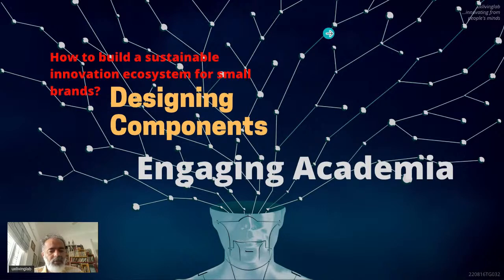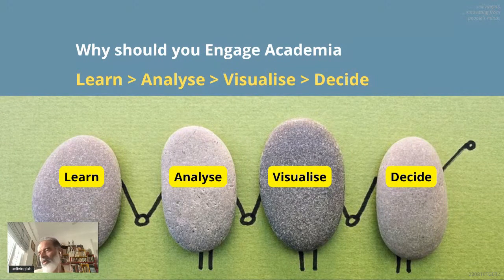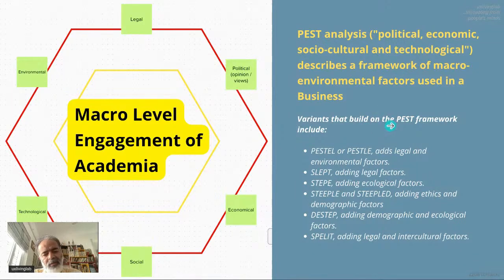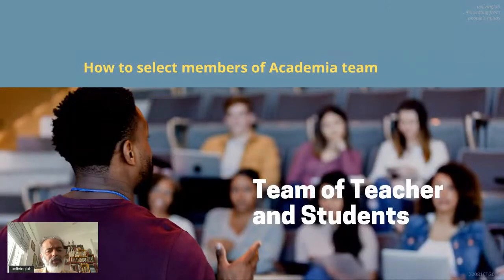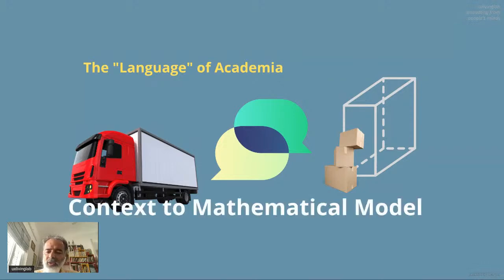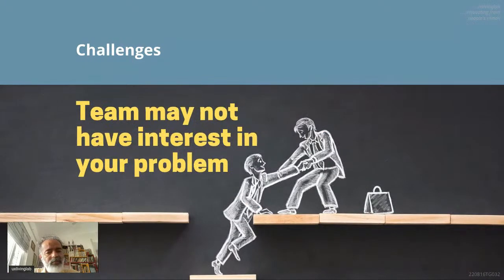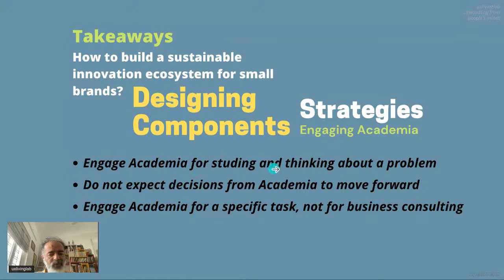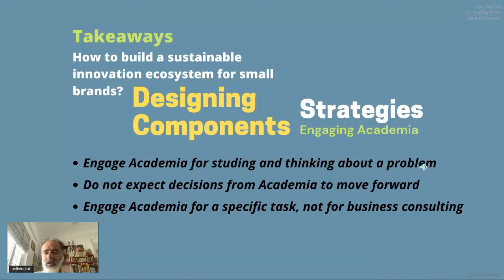S8 Engaging academia in innovation ecosystem for small brands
HI

Thank you for visiting me. You are invited to session 8 of our Linkedin Live -

"How to build a sustainable innovation ecosystem for small brands?" -
Engaging Academia

Go through the previous sessions to get continuity

Session 1 - Introduction to "How to build a sustainable innovation ecosystem for small brands?"

Session 2 - Designing components of the ecosystem - Vendors/Channel partners

Session 3 - Designing components of the ecosystem - Fix and Track Competitors

Session 4 - Designing components of the ecosystem - Customer Empowerment

Session 5 - Designing components of the ecosystem - Startup Monitoring

Session 6 - Designing components of the ecosystem - Substitute Products & Services

Session 7 - Designing components of the ecosystem - Engaging Internal Team